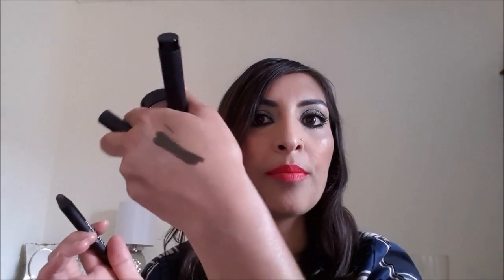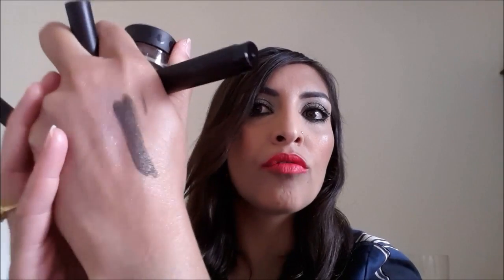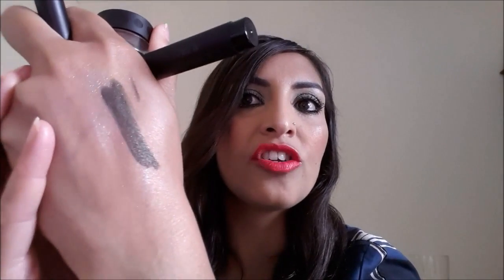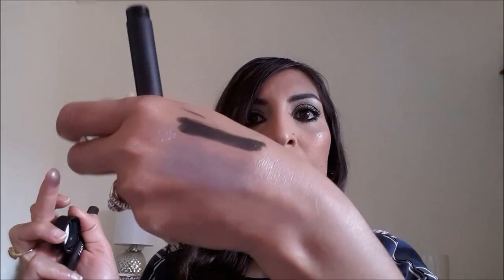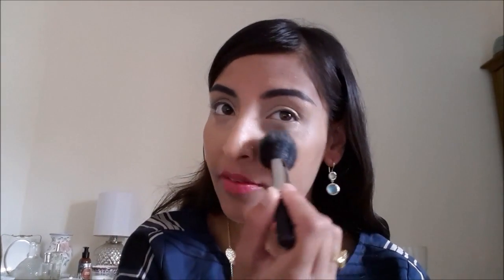|DRUGSTORE SMOKEY IRREDECENT GREEN OLIVE EYES MAKEUP LOOK|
|AlfasBeautyChoice| BRANDED MAKEUP LOOK|